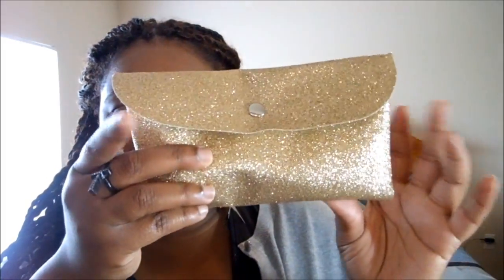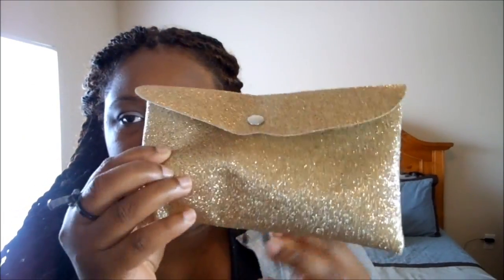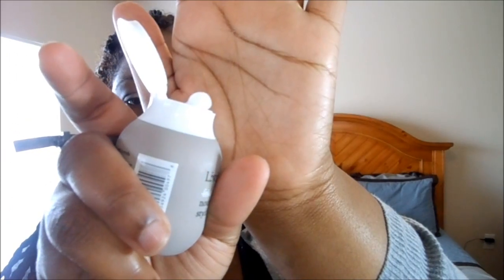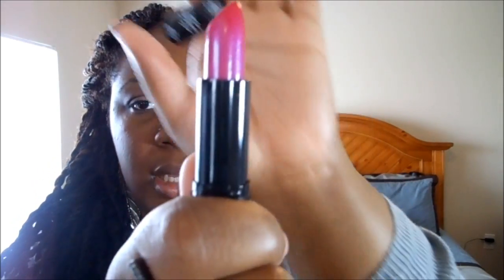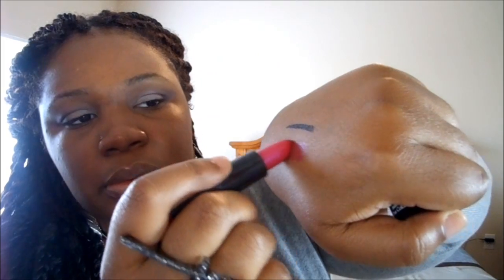My Glam │ June Issue